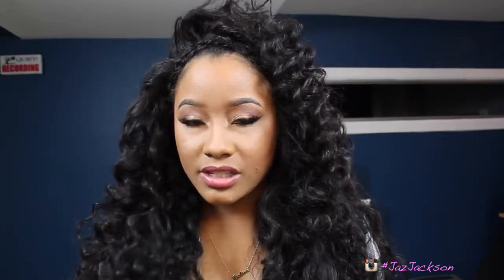Mink Brazilian Curly Final Review Diamond Virgin Hair Company Jaz Jackson YouTube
This hair product not totally straightens hair, Regretably can be maintenance harm prompted attributable in direction of sunlight, chemical perms, hair coloring and warmth straightening solutions.